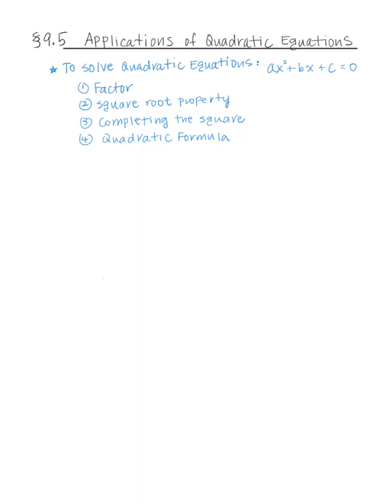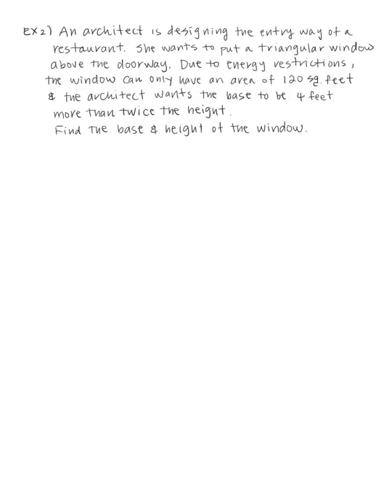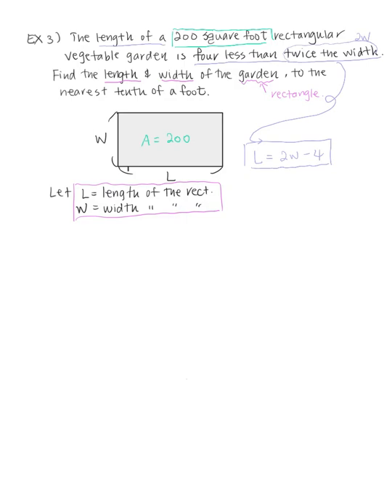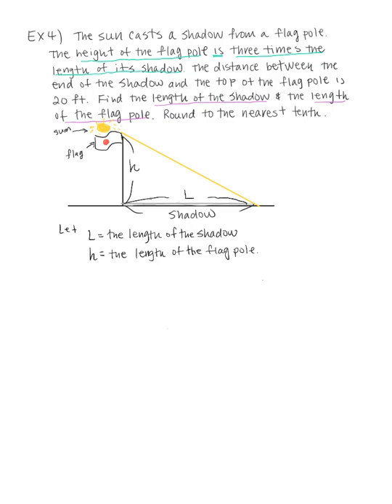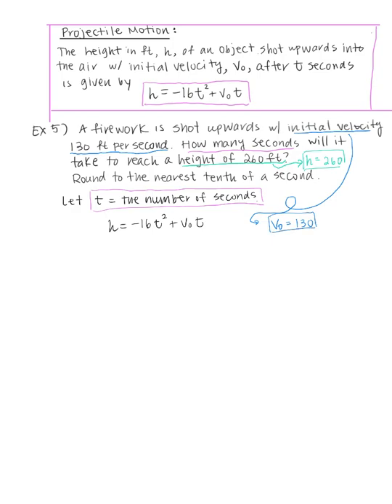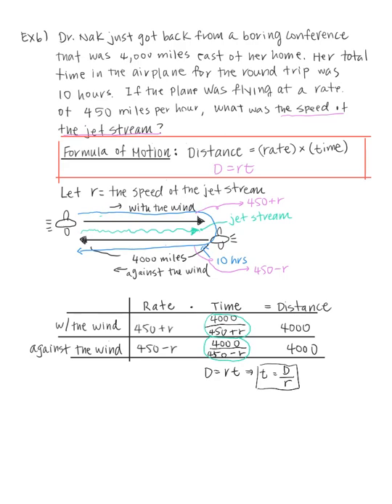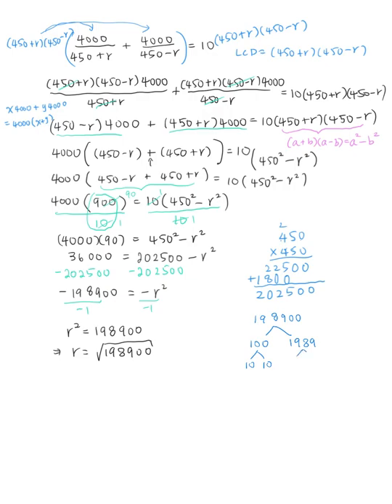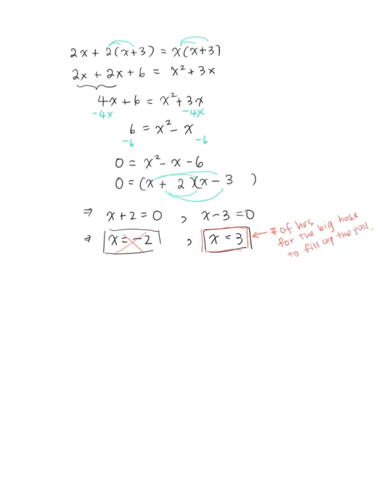9.5 Lecture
Lecture/examples of applications of quadratic equations from OpenStax textbook.